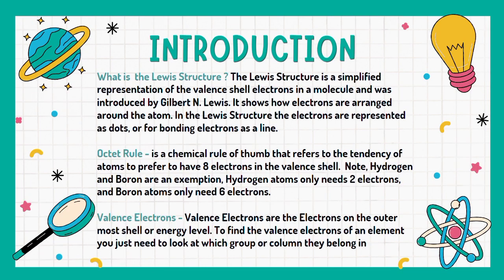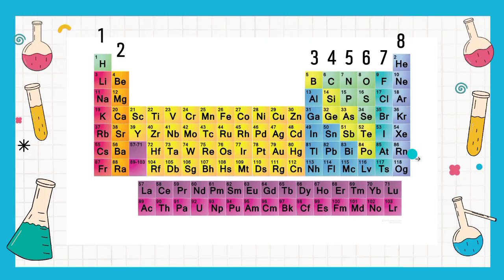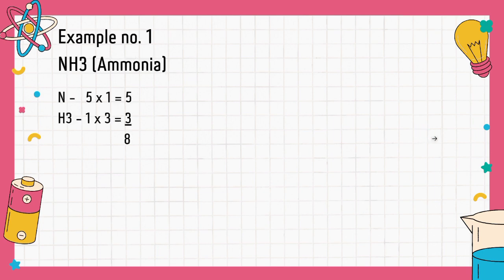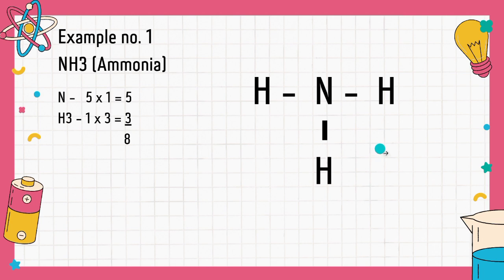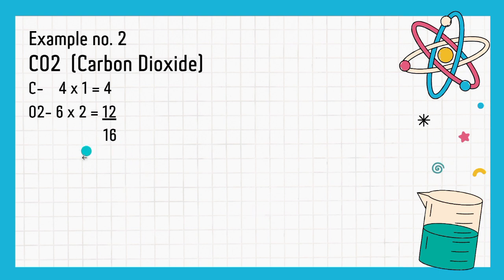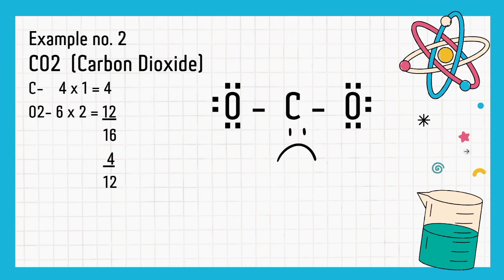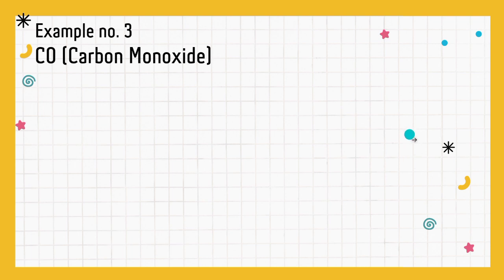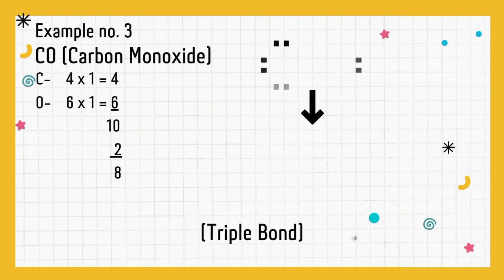Project in Science | Covalent Bonding | Lewis Dot Structure